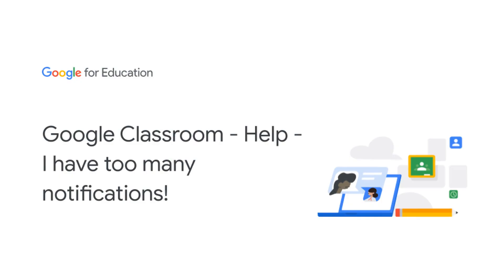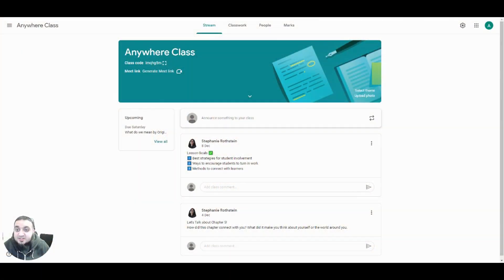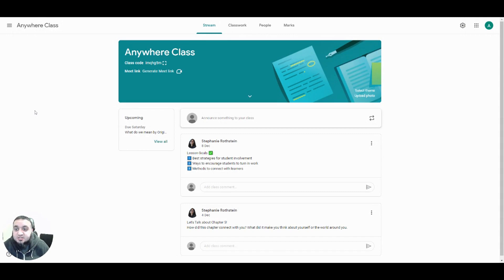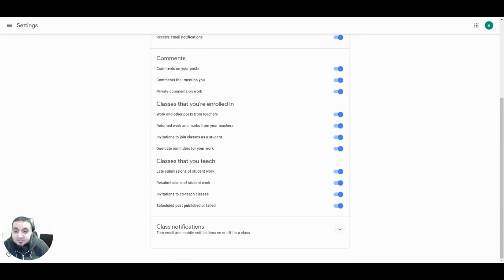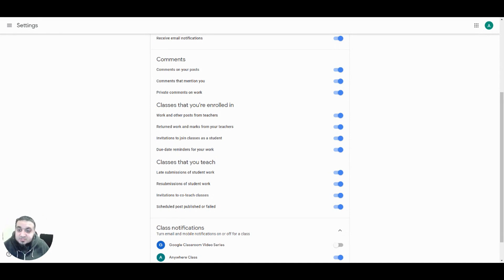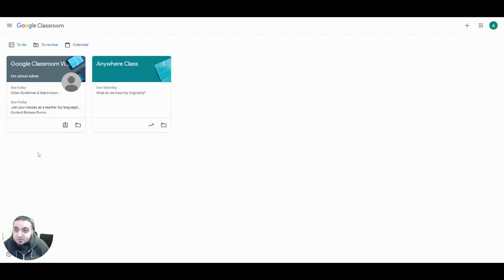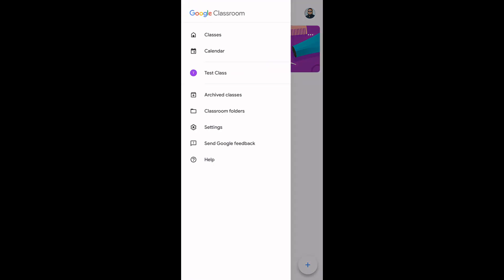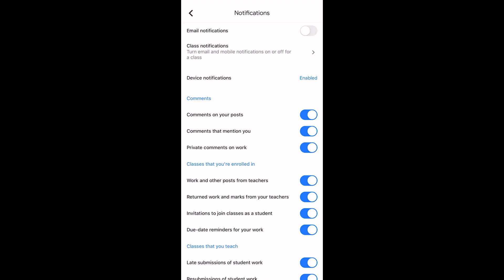Manage notifications in Google Classroom